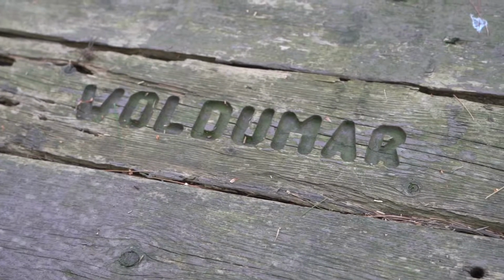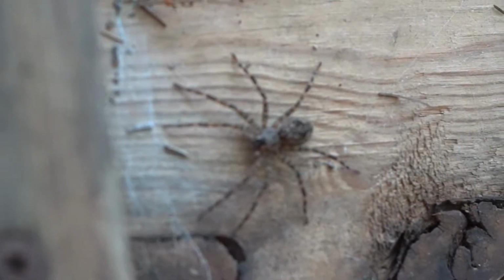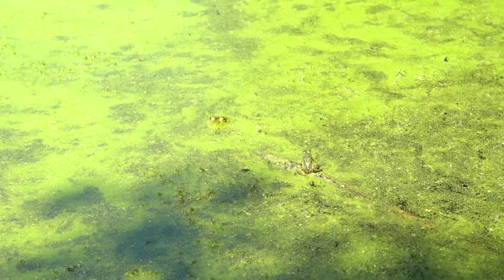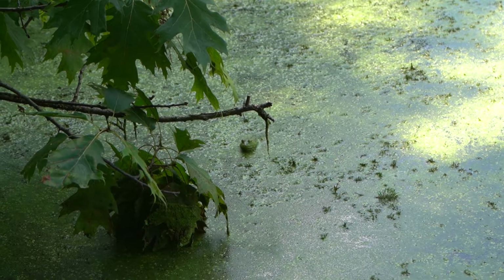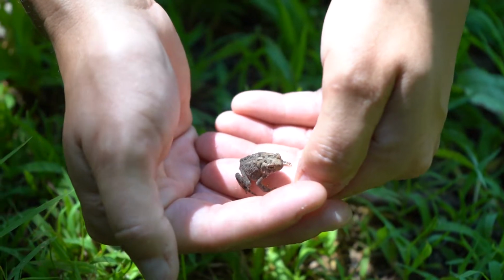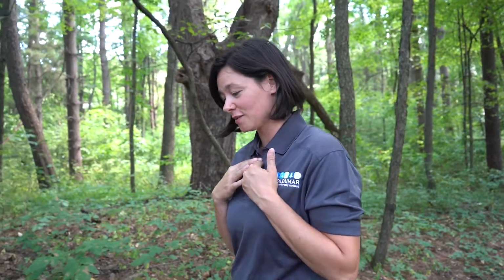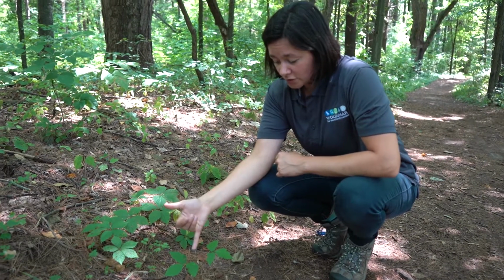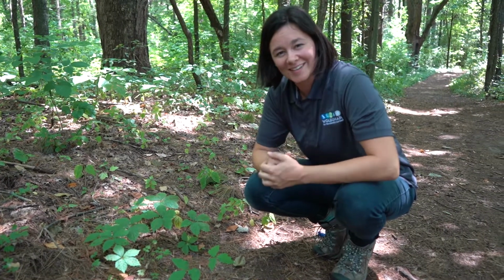Nature Walks @ Woldumar: Episode 1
Join Emma, Woldumar's Education & Stewardship Coordinator, as she walks the trails for interesting things. On today's episode, she finds a fishing spider, some amphibians by the pond, and teaches how to look out for poison ivy.

Woldumar, for the naturally curious!